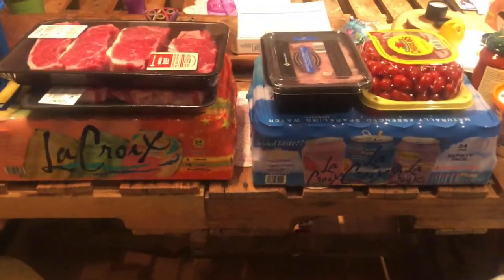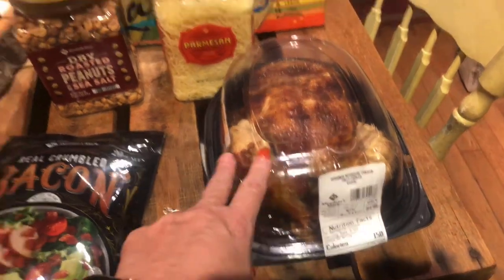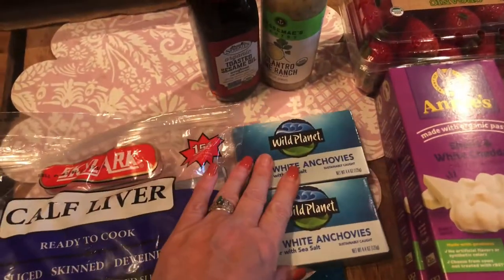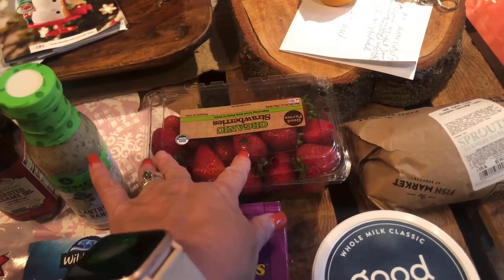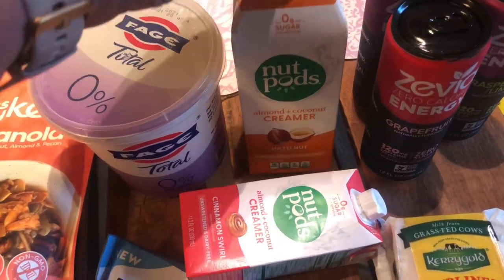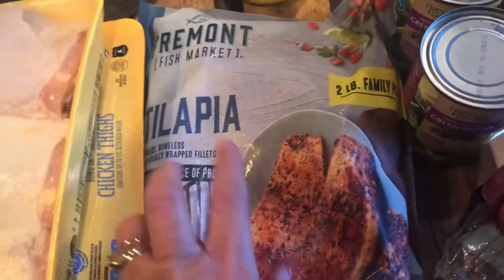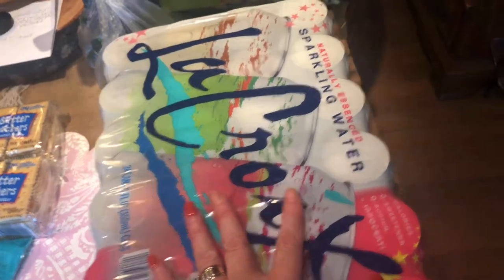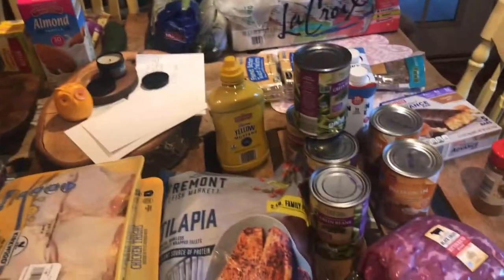KETO AND FAMILY GROCERY HAUL///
Hi! I am Lindy, AKA Paleobarbie. I am just a mom with hypothyroidism and arthritis, living a Keto life. It has been a long journey to find a way of eating that makes my symptoms feel better and that also gets the weight off. I found Paleo about 8 years ago and it led me to a Ketogenic way of eating. I have improved my two autoimmune diseases with keto and have reduced my weight.

Paleobarbie @yahoo.com

Paleobarbie does Keto
Home cooking from a primal kitchen
Primal. Keto. Clean eating . Gluten free.